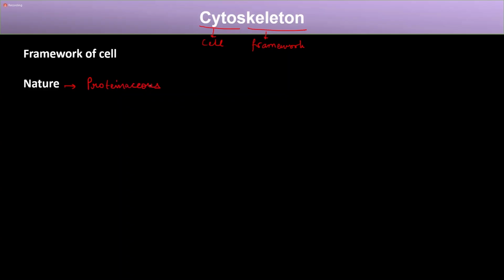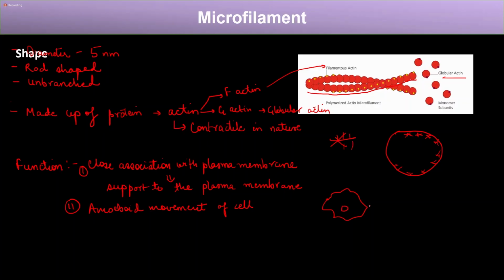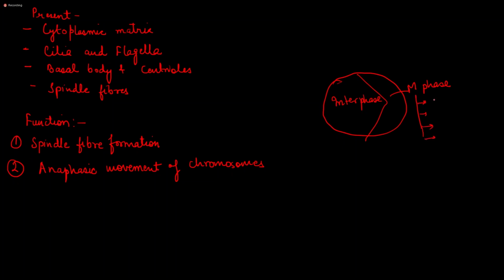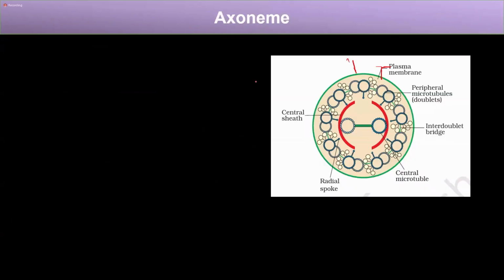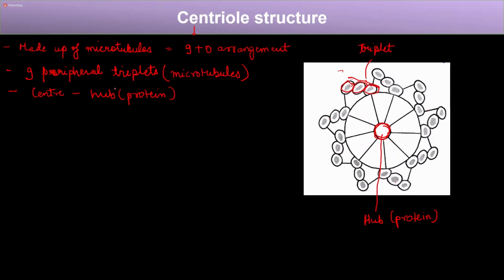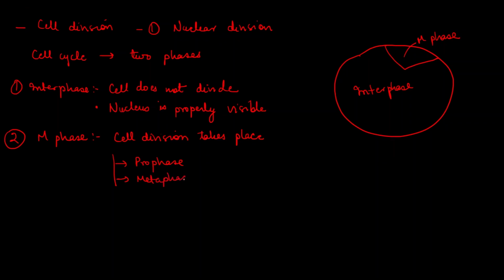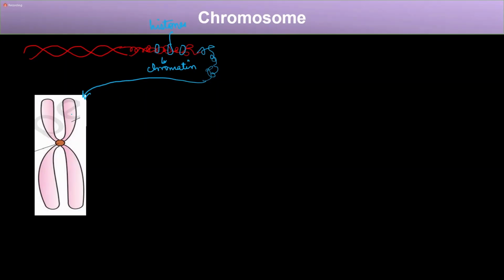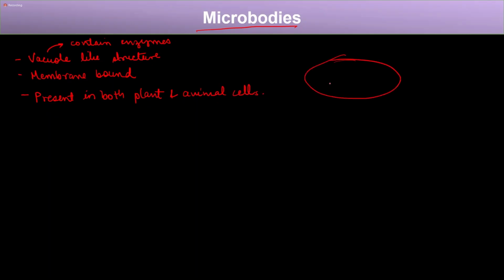Cell: The Unit of Life | Lecture 8 | Class 11 Biology | Snehlata Rao